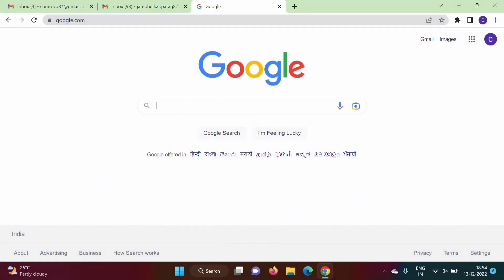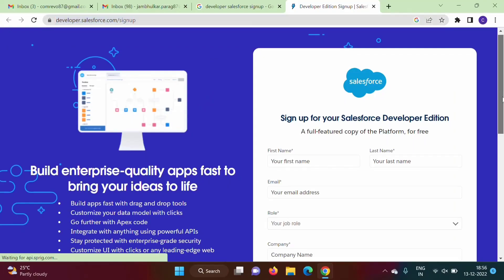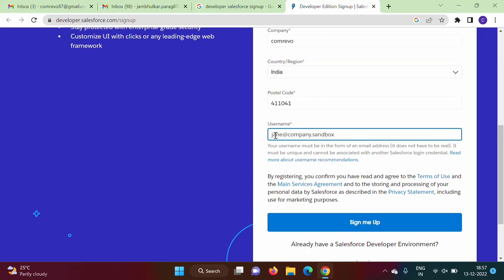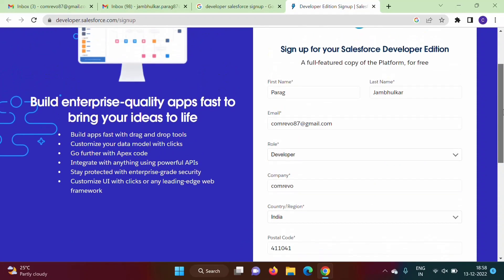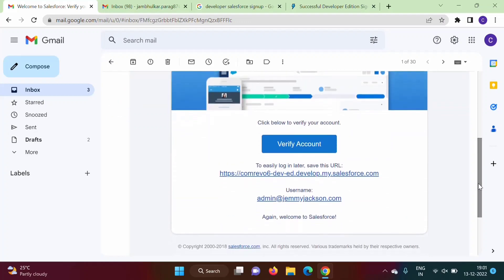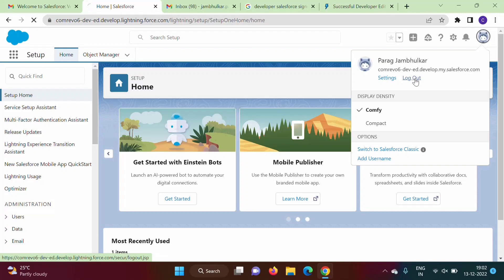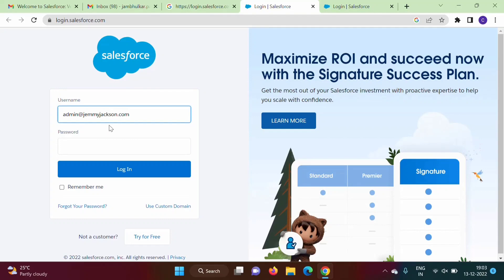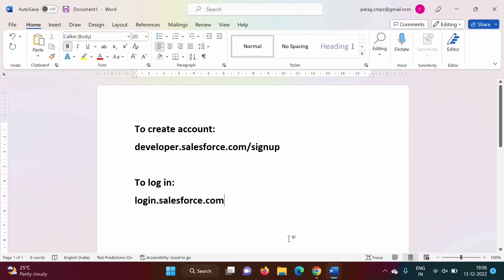#4 How To Create Salesforce Developer Org | How To Create Free Developer Account in Salesforce